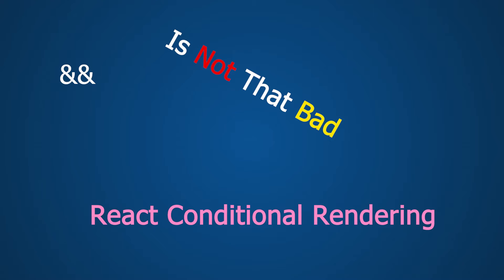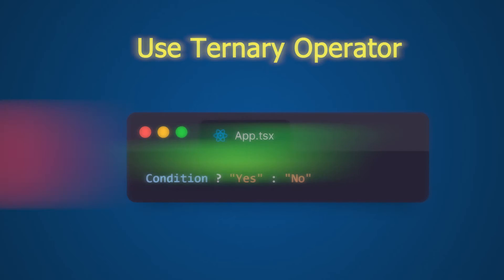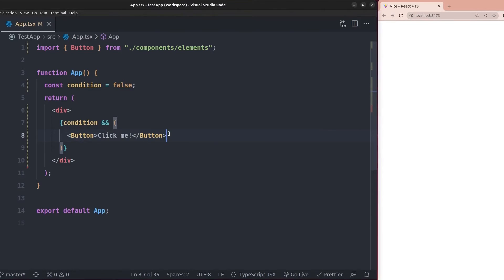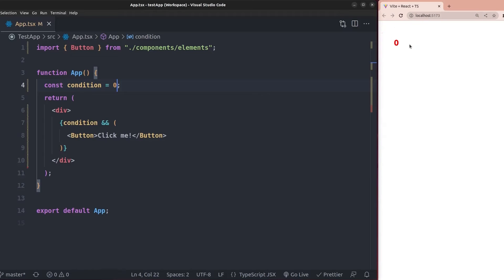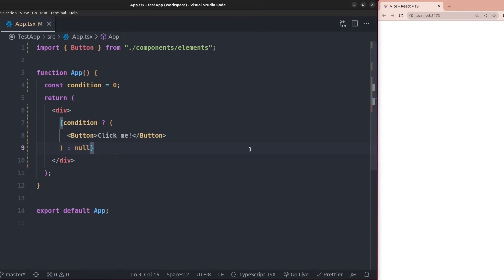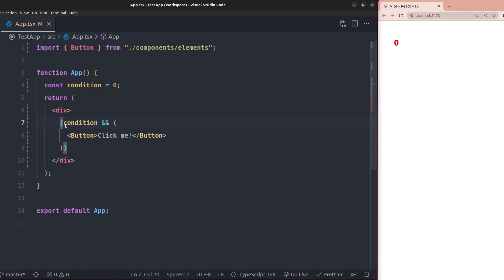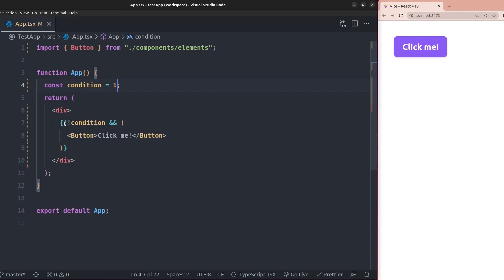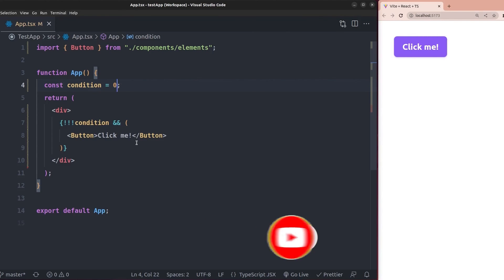A Better Way For Conditional Rendering In React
In this video, we explore how to improve your React code by adding the "!!" operator to the "&&" operator in conditional rendering. We start by examining the limitations of the "&&" operator and how it can lead to unexpected results. Then, we dive into the benefits of using the double negation "!!" operator and how it can help you to avoid unexpected results with the "&&" operator. and we'll see that the "&&" operator is not as bad as they say.